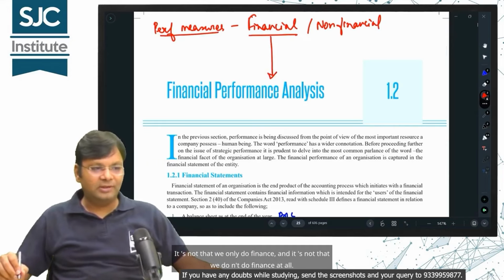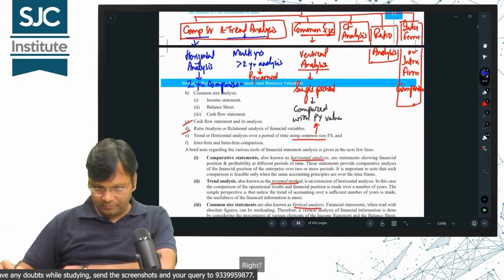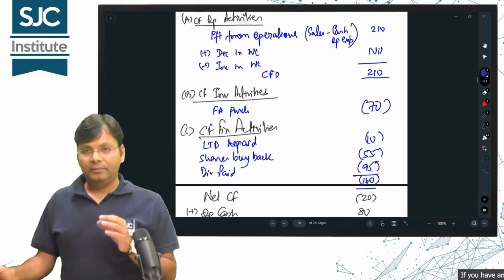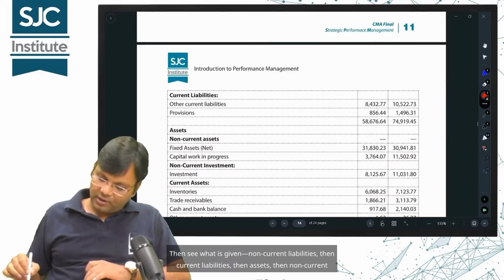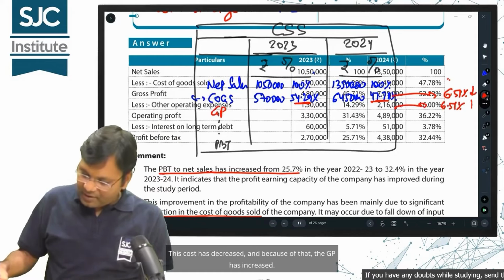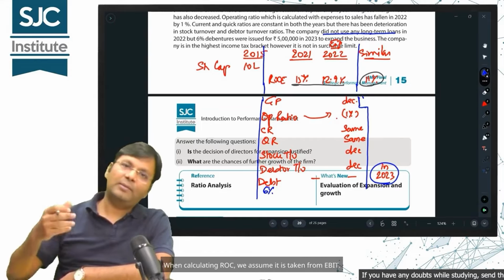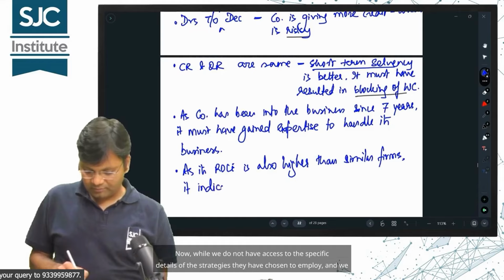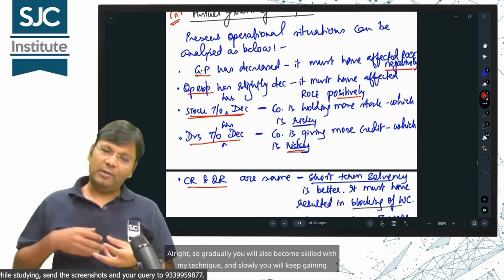CMA Final SPMBV 3rd Class | Financial Performance Analysis | in English for South Students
CMA Final SPM and BV 3rd Class, Financial Performance Analysis by Satish Jalan sir

SJC Institute is a pioneer coaching Institute of Professional Courses (CA,CMA, International Courses) headed by CA Satish Jalan, an extremely popular teacher. It stands out among others for its commitment towards students and making learning, an experience. All the teachers in SJC for any subject or a course are highly committed to their content and for the success of their students. At SJC, students study for all subjects from best of teachers of India and achieve their career dreams.

Satish Sir mentors thousands of students each year. His teachings offer comprehensive coverage of the syllabus and are real-world application-oriented. With a strong emphasis on organized, detailed and simplified explanations, he enables his students to realize their potential and achieve their dreams.